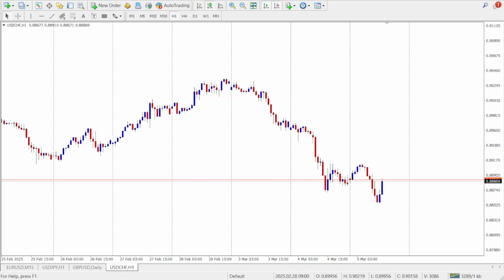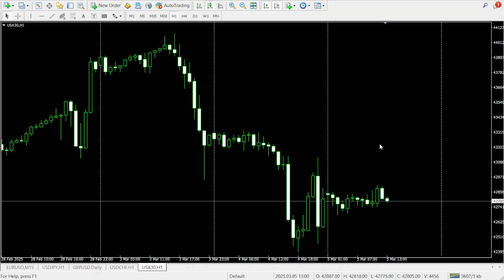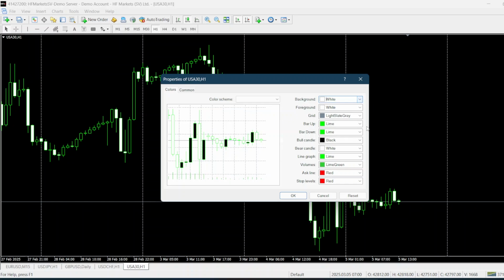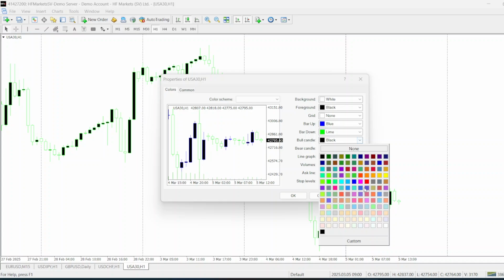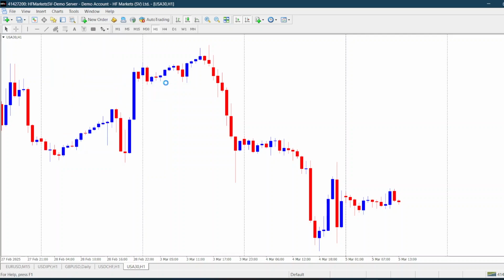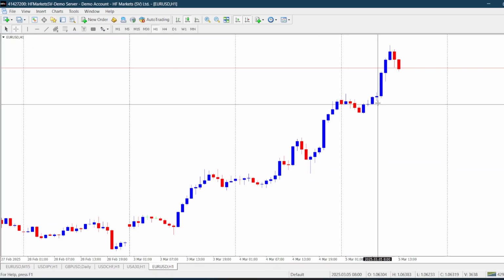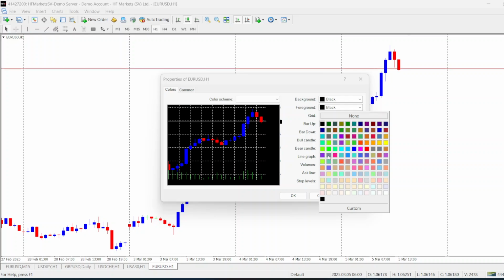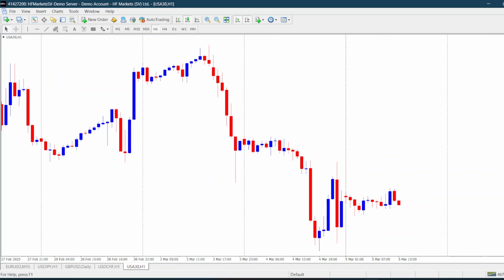MT4 Customization – How To Change Chart Colors for Better Visibility!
Having a clean and visually appealing MT4 chart is crucial for effective trading. If you struggle with default colors or want to customize your chart to match your trading style, this tutorial will show you how to change candlestick colors and background color on MT4 in just a few steps.

📌 What you’ll learn in this video:
✅ How to change the background color on MT4 for better visibility.
✅ How to modify the candlestick colors to highlight bullish and bearish moves.
✅ How to save your custom chart template for quick access.
✅ Best color combinations to reduce eye strain and improve chart readability.

A well-optimized MT4 chart makes it easier to spot trends, analyze price action, and execute trades with confidence. Follow along as we break it down step by step!